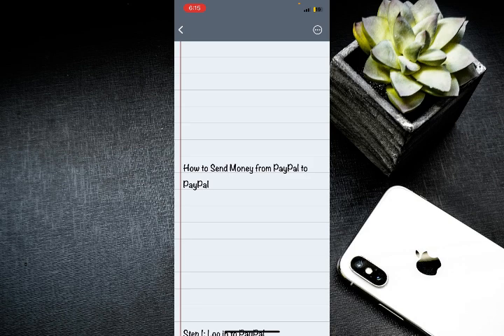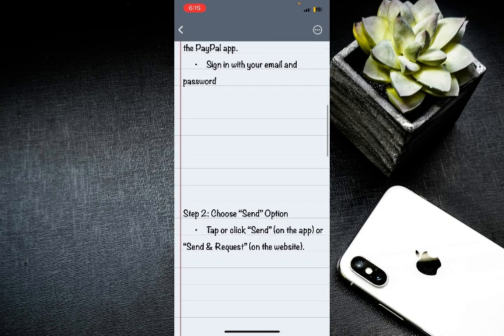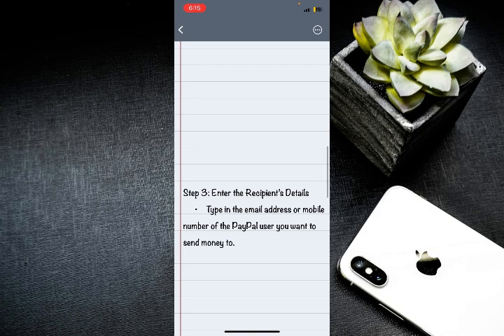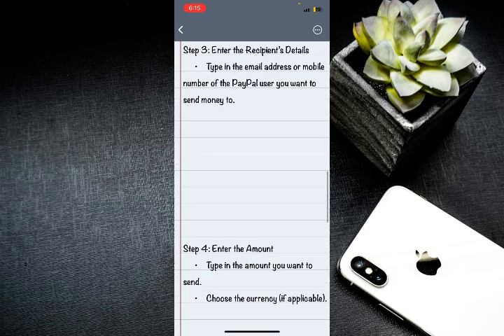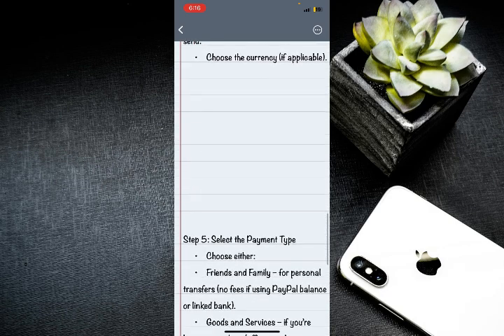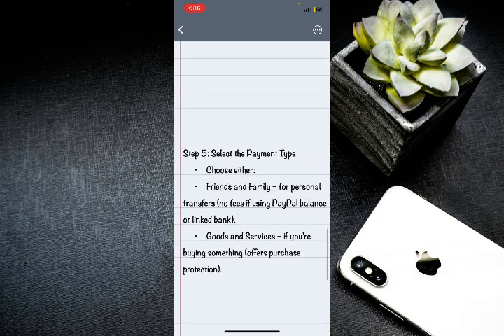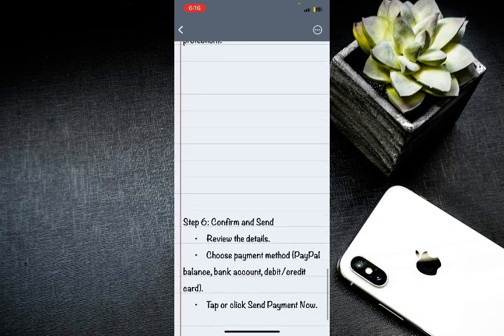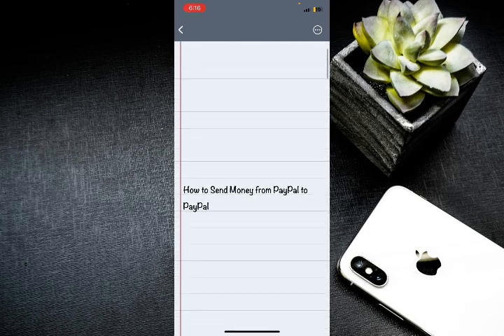How to Send Money from PayPal to PayPal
In This Video, you will learn about How to Send Money from PayPal to PayPal